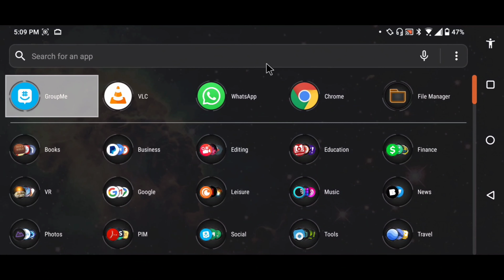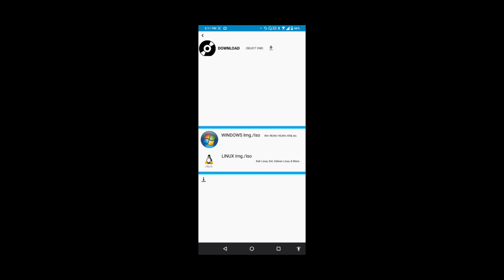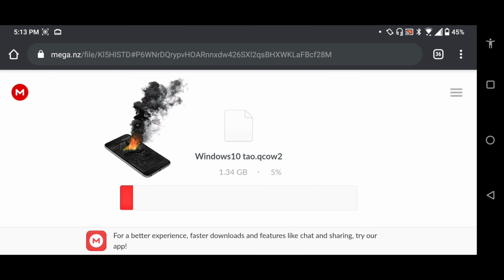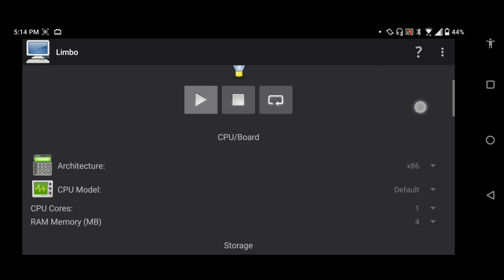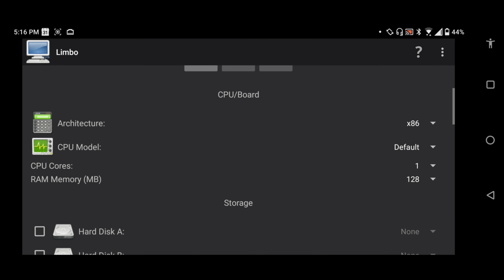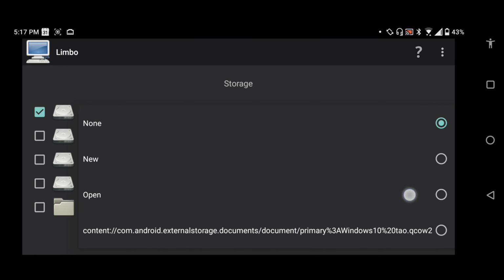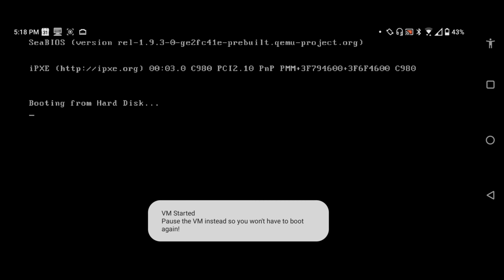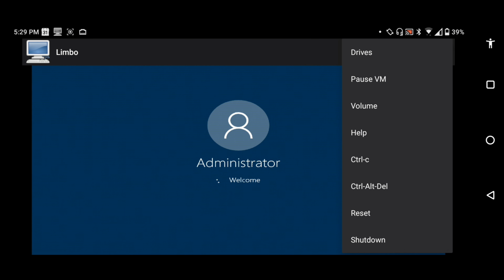Installing Windows 10 on Android 2020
Installing Windows 10 on Android with Limbo Emulator, Tested and working